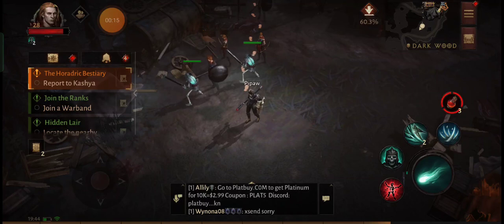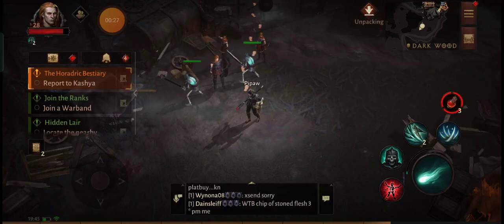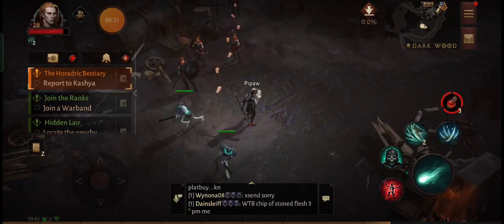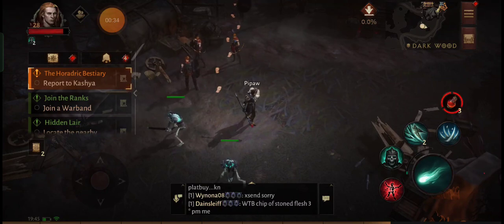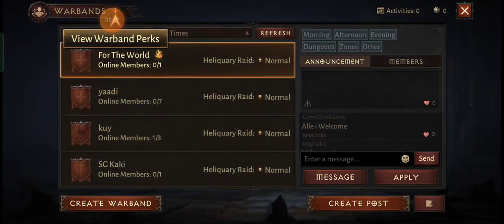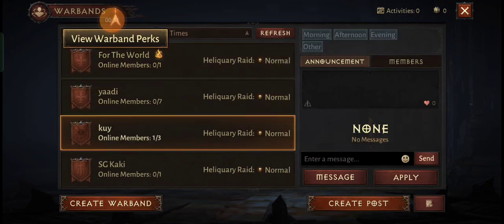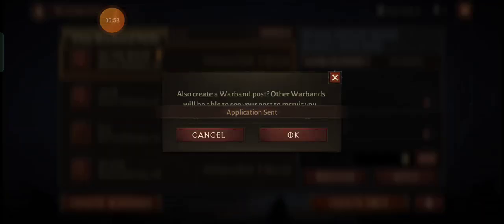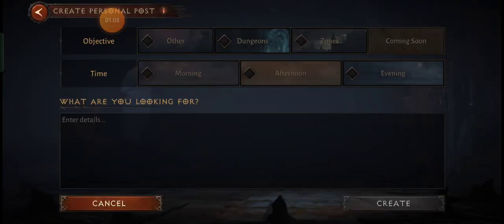~ Confused About Warbands in Diablo Immortal? Learn How to Join Now!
Are you new to Diablo Immortal and unsure about how to join a Warband? In this comprehensive guide, we'll walk you through the steps to successfully join a Warband in Diablo Immortal, whether you're a seasoned player or just starting out.

Warbands are crucial in Diablo Immortal for cooperative gameplay and taking on challenging group activities. To begin, ensure your character reaches at least level 28. Once you meet this requirement, log in to your Diablo Immortal account and navigate to the menu located on the right side of the mini-map. Click on "Warbands" or "View Warbands" to see the available options.

Next, you can apply to join a Warband by selecting the one that best suits your playstyle and goals. Each Warband has its own overview, which you can review to understand their objectives and requirements. Our guide will show you how to navigate these options and make the best choice for your gaming experience.

Joining a Warband not only enhances your gameplay but also opens up opportunities for loot, experience, and cooperative achievements. Follow along with our step-by-step instructions to ensure you seamlessly integrate into the Warband community in Diablo Immortal.

Leave your questions and comments below—we're here to help you conquer Diablo Immortal's Warbands!